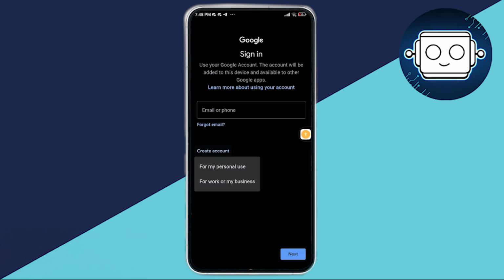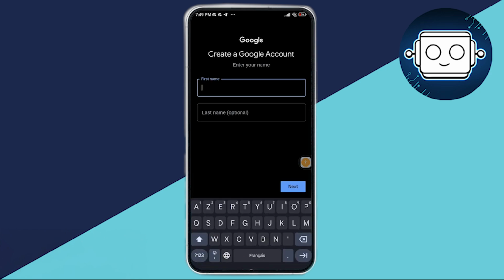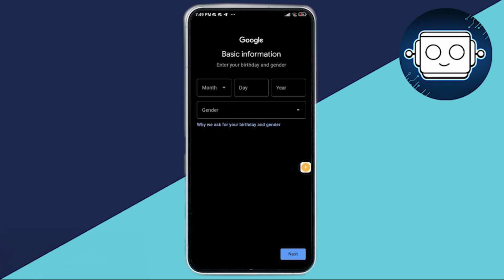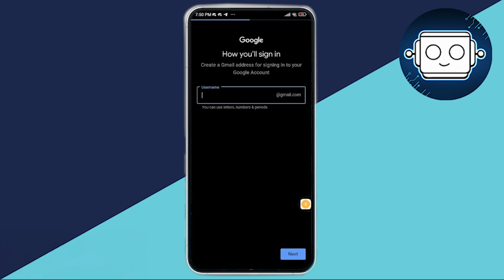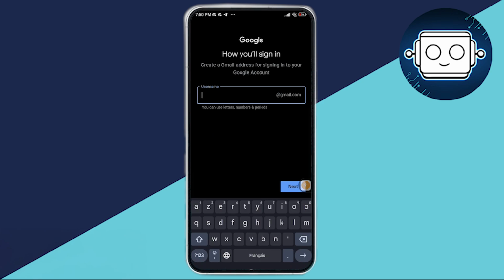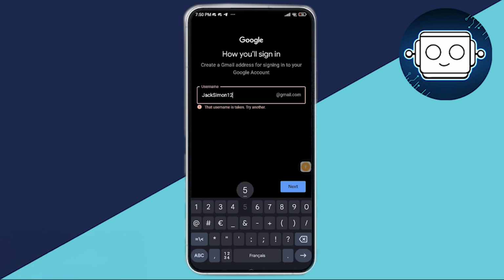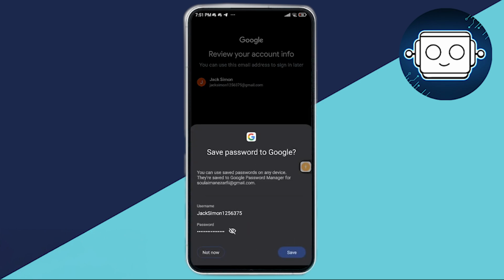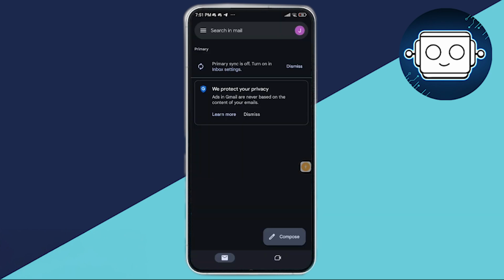How To Make A Gmail Account 2025 | Step By Step For Beginners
Want to learn how to make a Gmail account in 2025? In this step by step tutorial for beginners, I will show you how to create a new Gmail account easily and set it up in just a few minutes. This guide covers how to sign up for Gmail, enter your details, verify your email, and get started with your new Google account. Whether you are making a Gmail account for personal use, work, or school, this tutorial will help you register quickly. Follow along and learn how to create a Gmail account 2025 the right way.